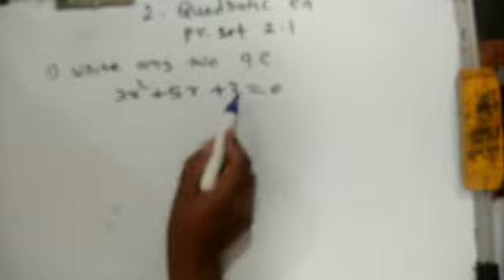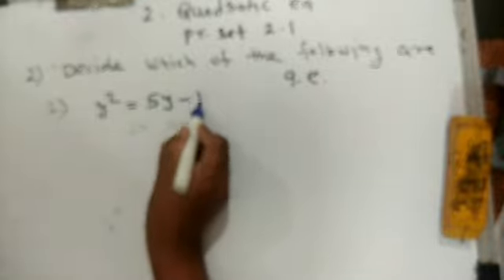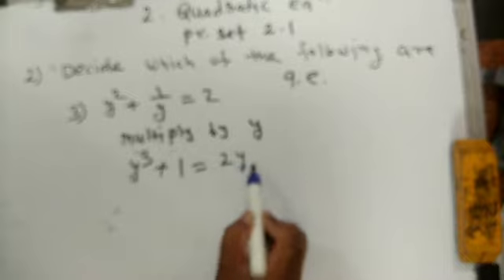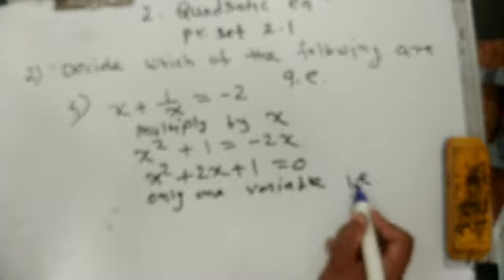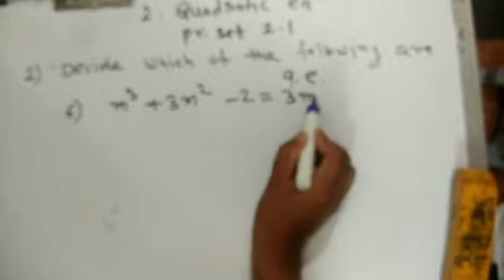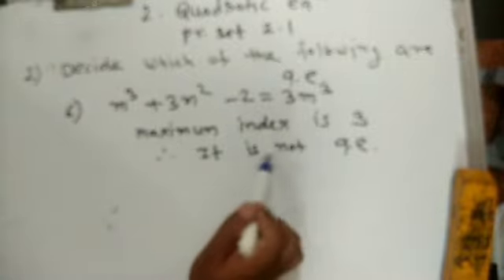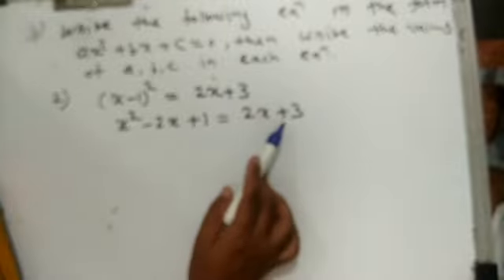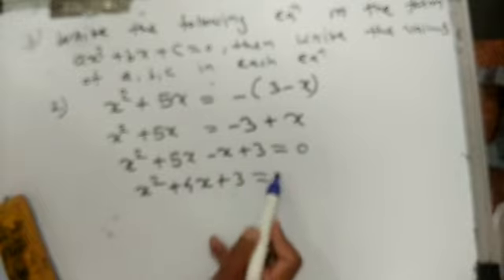Ch 2 Quadratic equation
Pr.set 2.1 part 1